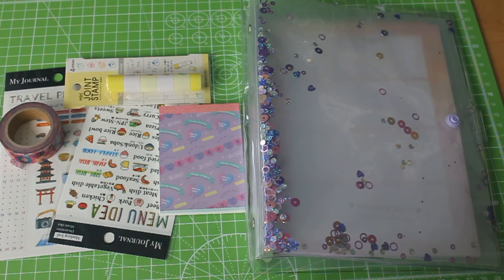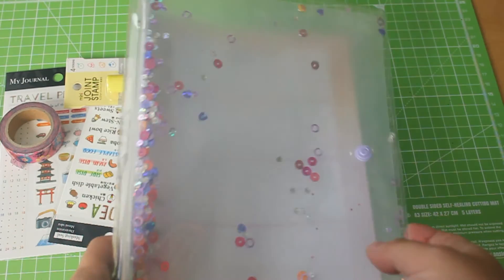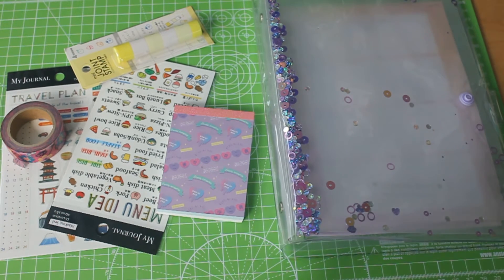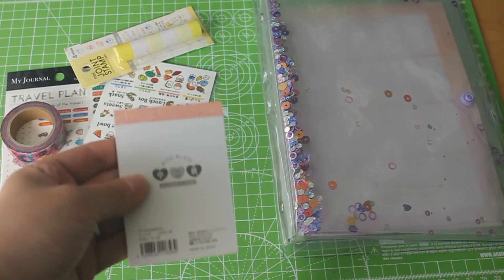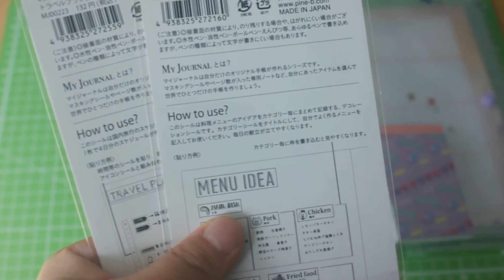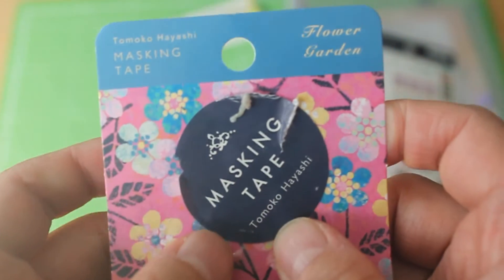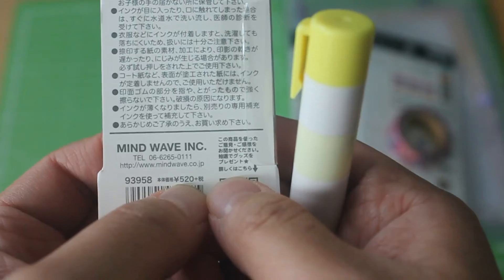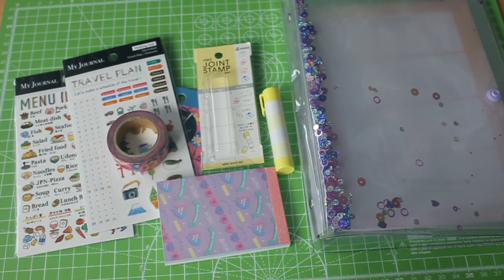Review - Inku Crate Subscription box - September 2020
Hello everybody,
this is a short review about the Inku Crate box. This is a stationery subscription box from the company Japan Crate. I made this video in the hope of saving maybe some of you from this overpriced box.